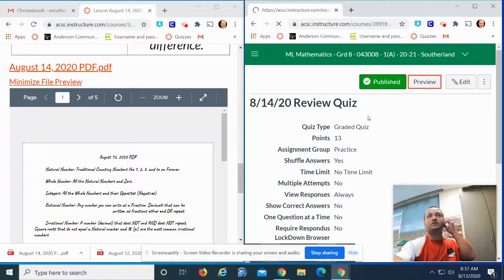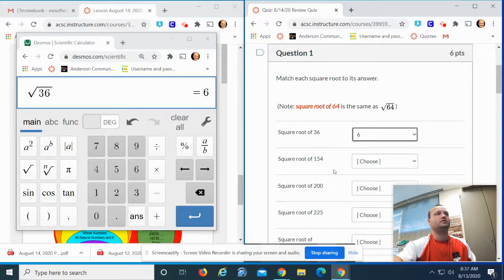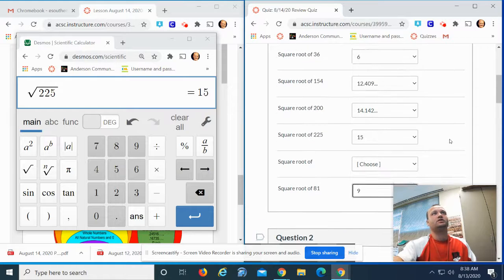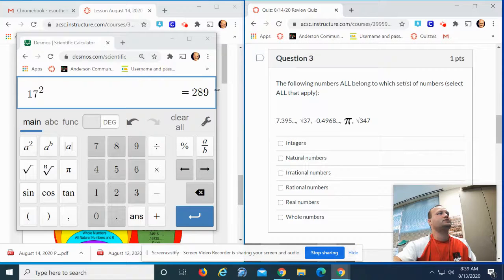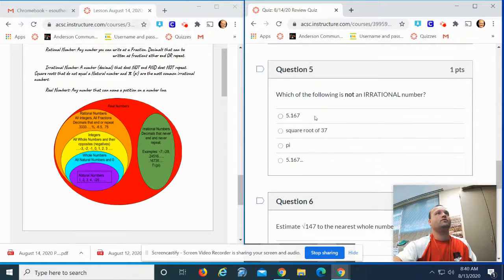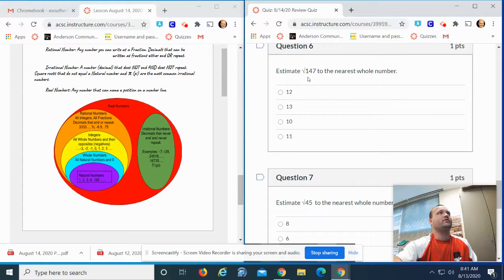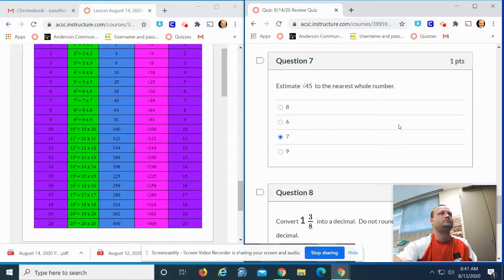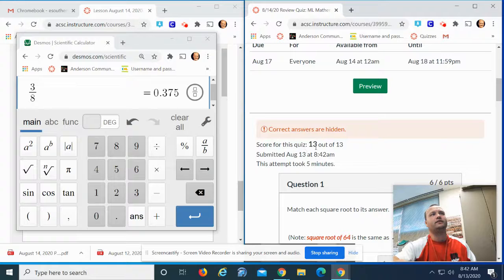August 14, 2020 Lesson